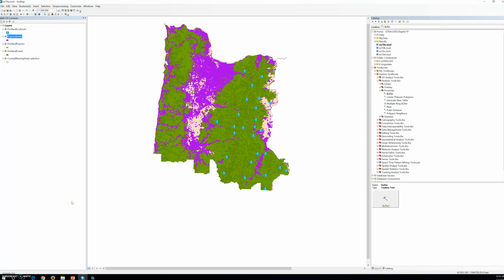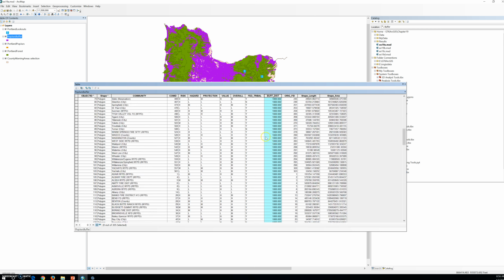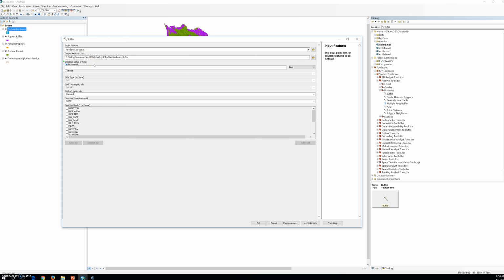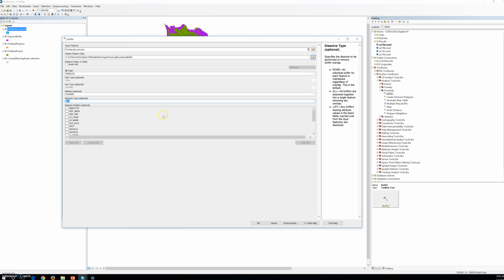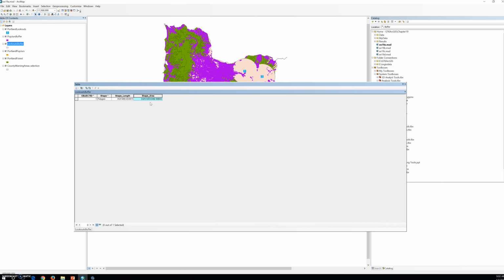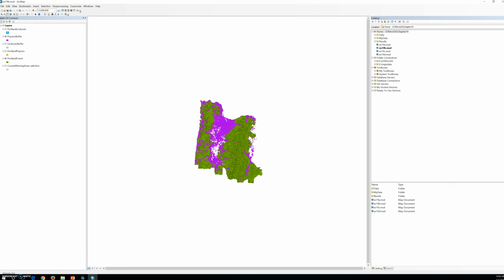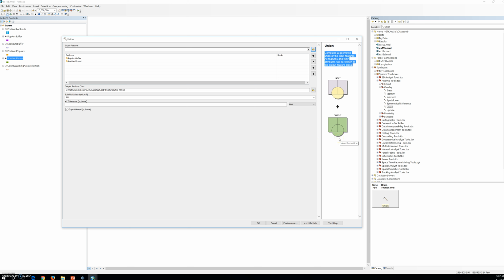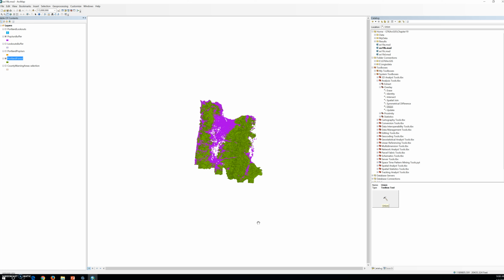Getting to know ArcGIS63